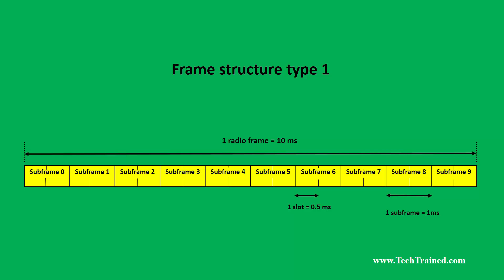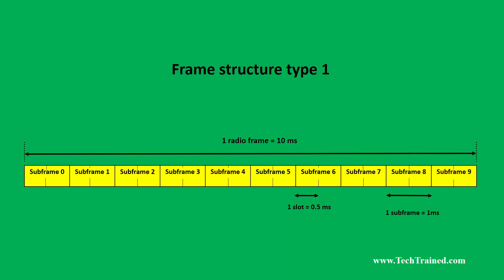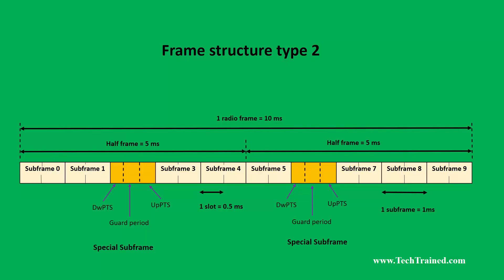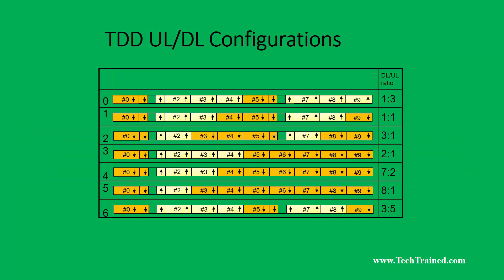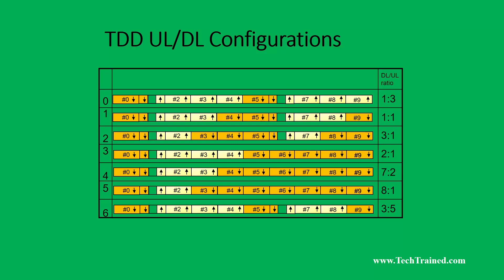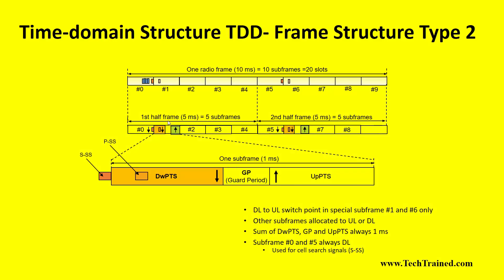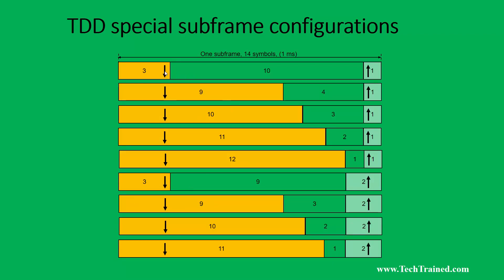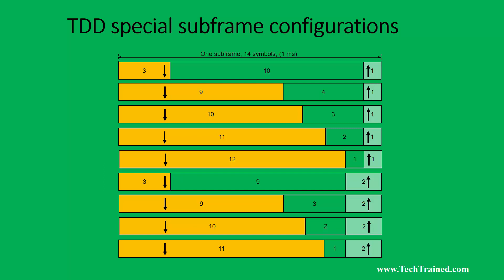How TDD Radio Frame is Different Than FDD Radio Frame ?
I made this quick video presentation to explain the difference between TDD and FDD Radio Frame. Few major differences in TDD Radio frame structure results in Throughput differences in reality vs. FDD Radio Frame structure.

In case if you don't know what is the difference between, FDD and TDD. You can watch this short video over here.

Details about Throughput Calculation for Both TDD and FDD . You can read more on the Blog Here